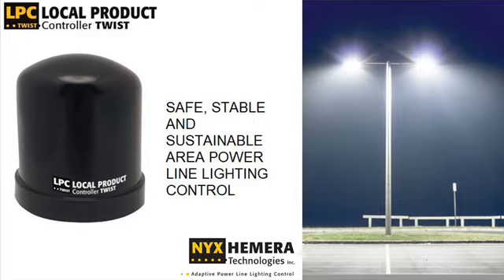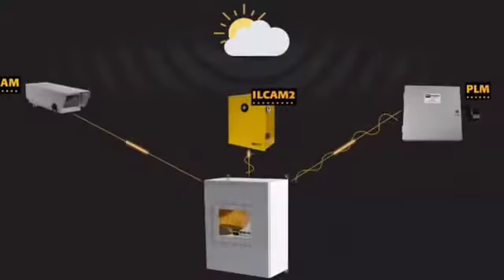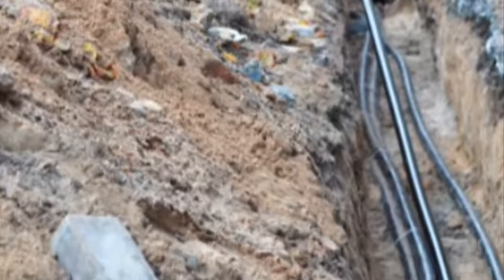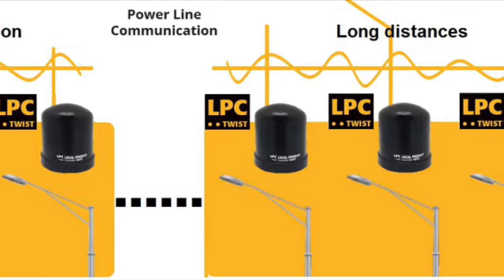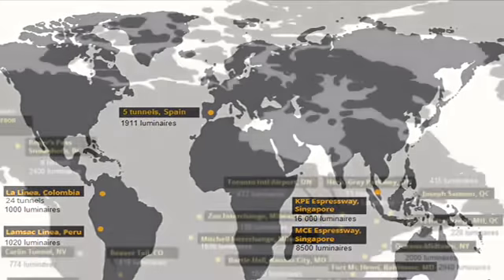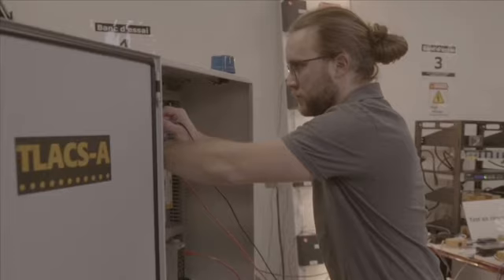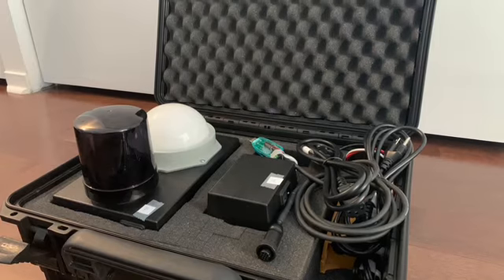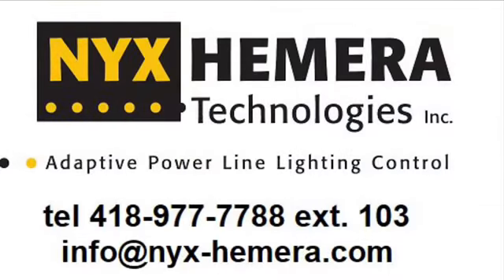Power Line Area lighting control with LPC Twist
Area Lighting Control solution using power line communication by Nyx Hemera Technologies.  LPC Twist as 7 pin local controller meeting ANSI 136.41 Standard.